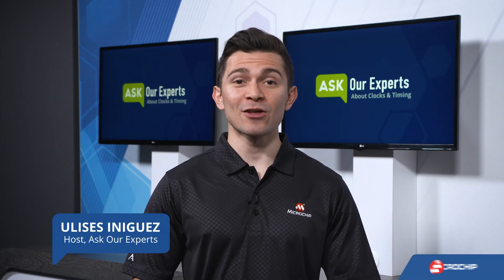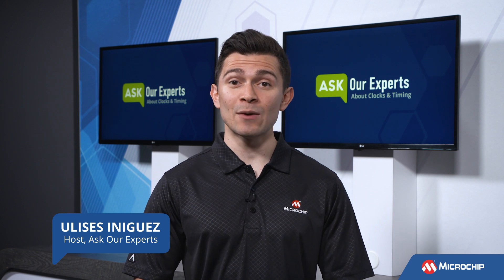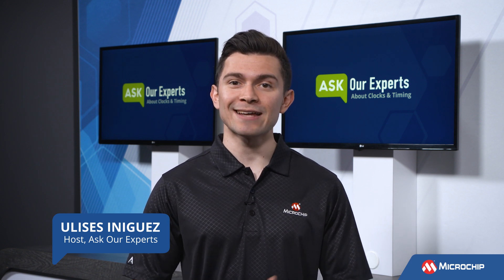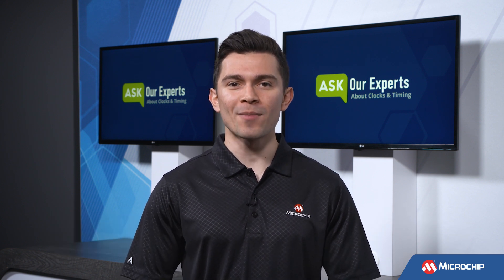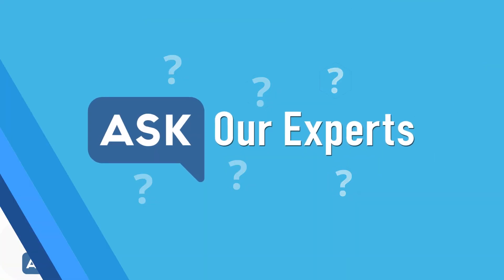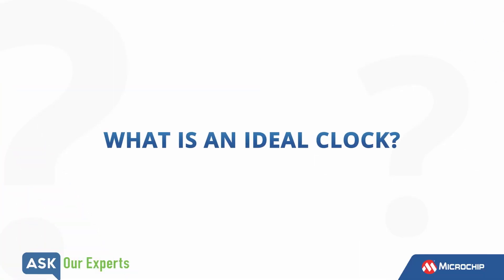What is an Ideal Clock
Our Expert Sieg Schmalz defines an ideal clock and begins to explore what makes a clock "good enough" for a given application.